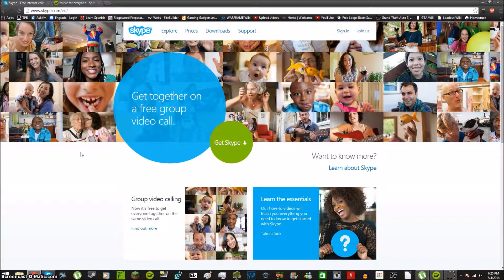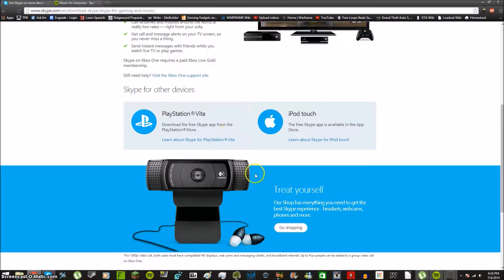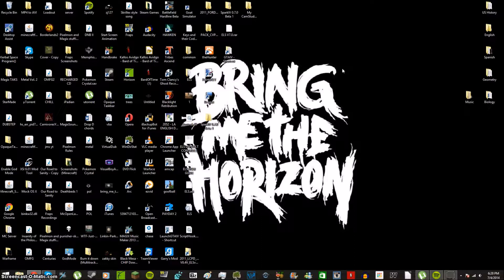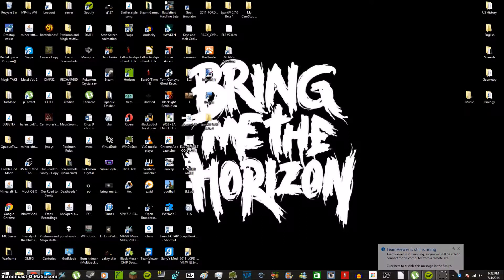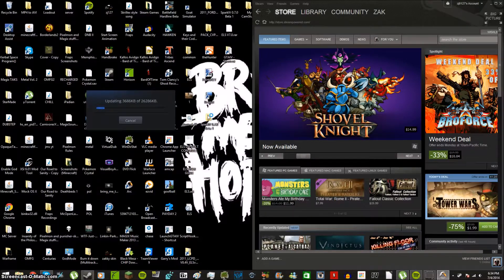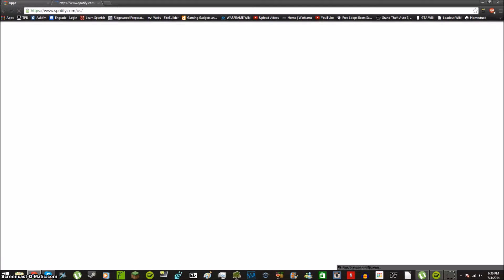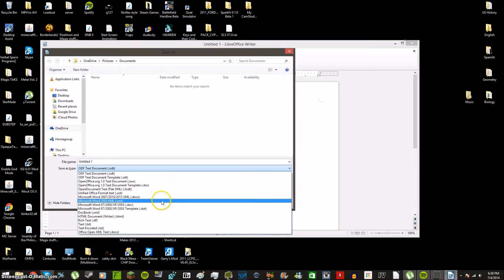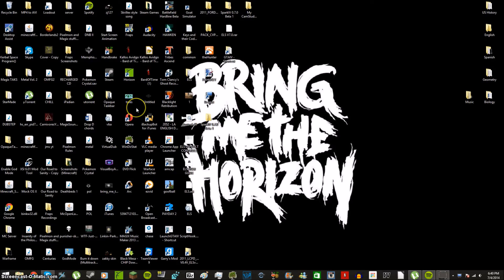Top Ten Must Have Downloads for Your PC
Hey guys. here are my opinions of the top 10 things to download on a PC.
1:14 Skype;
3:35 7-zip;
4:50 WinDirStat;
6:12 TeamViewer;
7:45 Steam;
9:18 Screencast O Matic;
10:52 LibreOffice;
12:10 Paint.NET;
13:22 Dexpot;